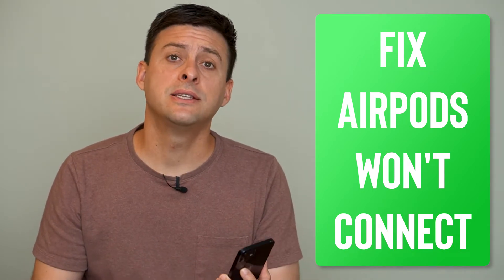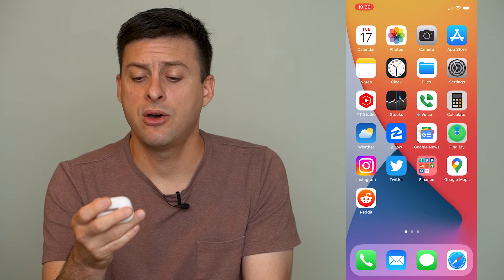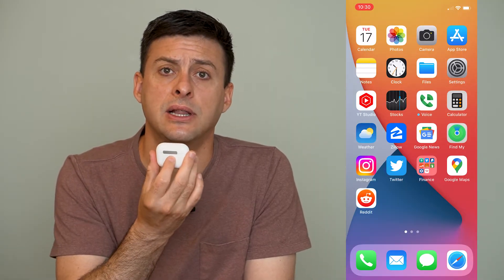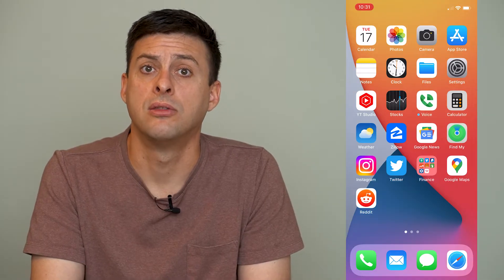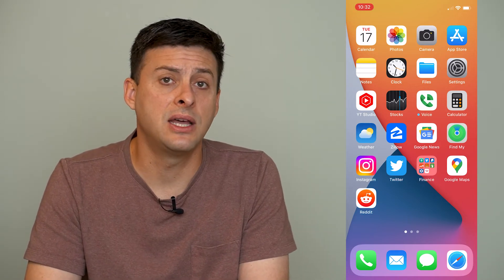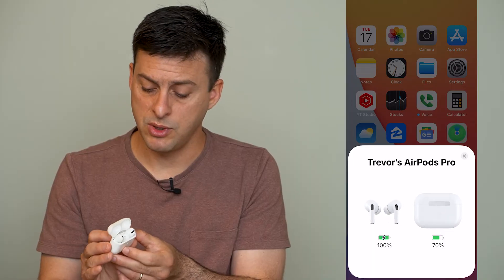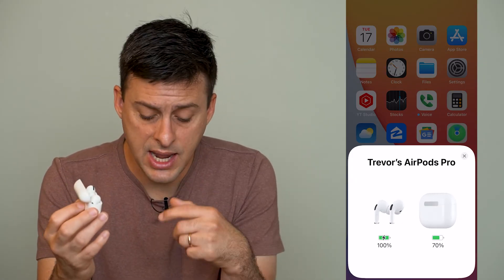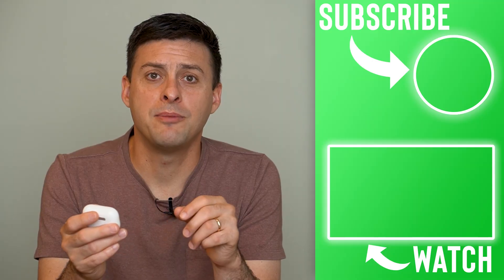How To Fix AirPods Wont Connect To iPhone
Let's fix your Apple AirPods if they won't connect to your iPhone to play music, podcasts, etc. in this quick and easy guide.